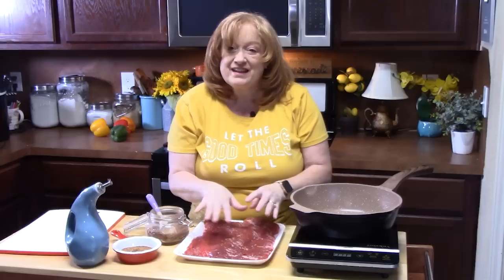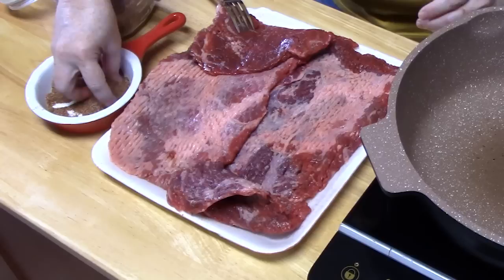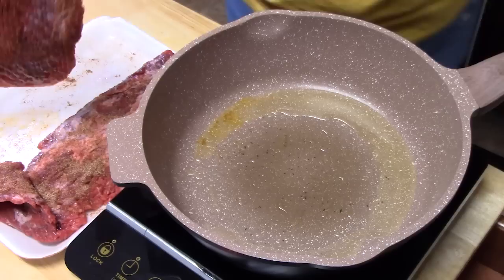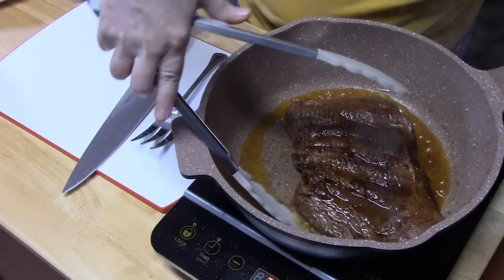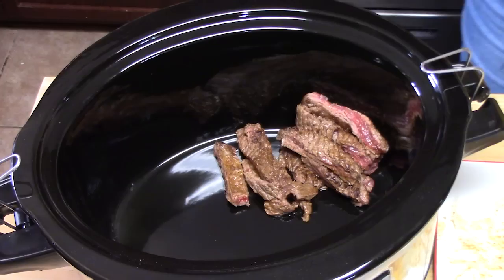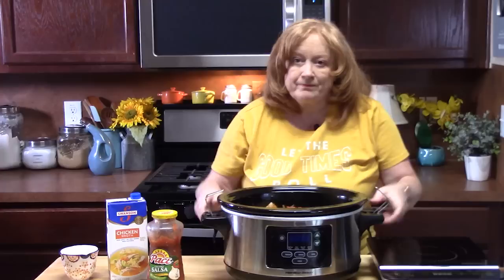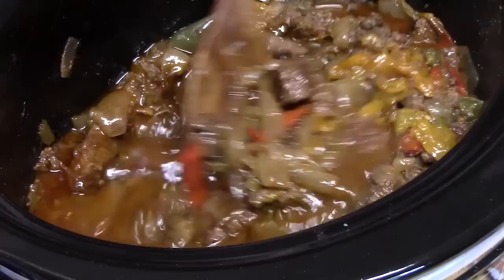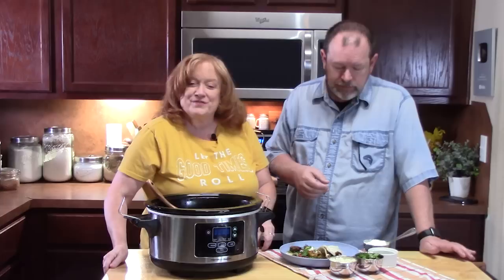Crockpot STEAK FAJITAS How To Make Slow Cooker Mexican Flavored Meal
Write to me at:
Catherine’s Plates
22720 Morton Ranch Road, Suite 160, Box 340